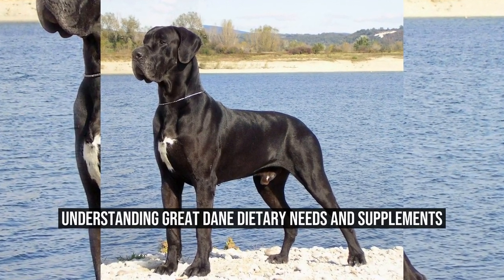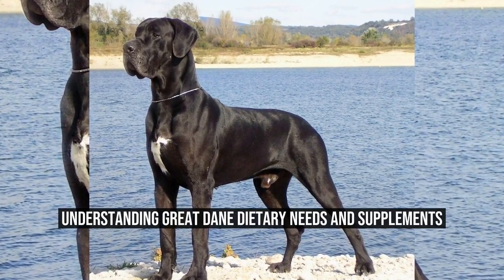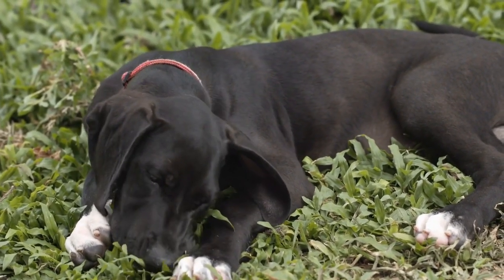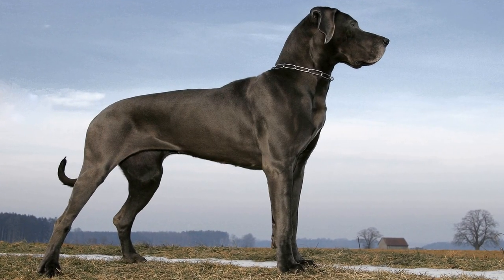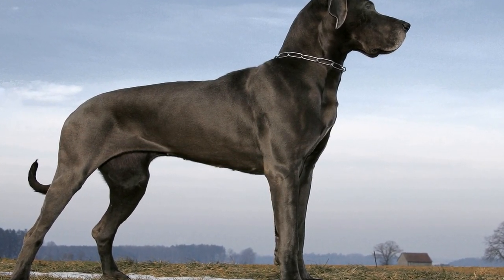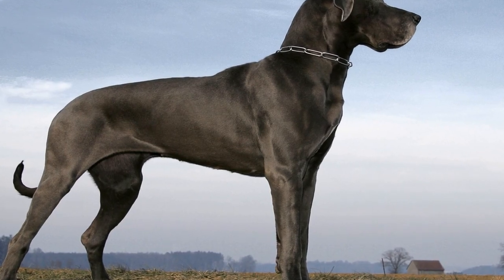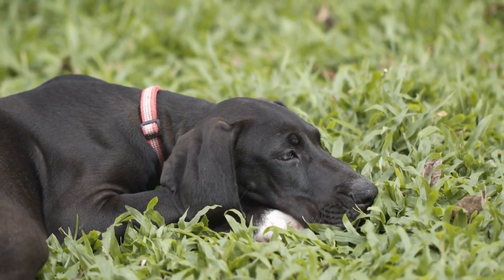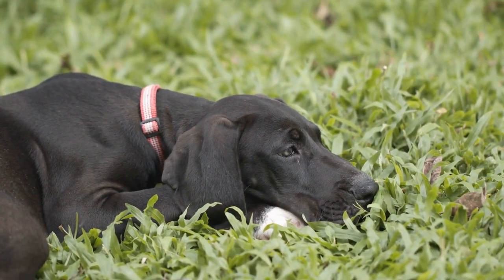Understanding Great Dane Dietary Needs and Supplements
Great Danes are known for their impressive size and gentle nature  However, their large stature comes with specific dietary needs that must be met in order to keep them healthy and happy  In this article, we will explore the dietary requirements of Great Danes and the importance of supplements in their nutrition

First and foremost, it is important to understand that Great Danes have a higher metabolic rate compared to smaller dog breeds  This means that they require more calories to maintain their energy levels
00:00 Understanding Great Dane Dietary Needs and Supplements